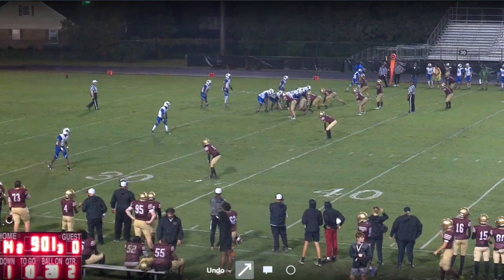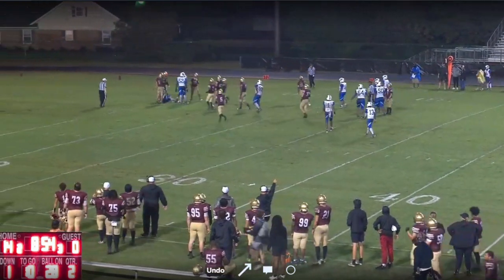Football Official's Education Video Week 7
Educational video for football officials to learn from and improve their rules knowledge and mechanics.